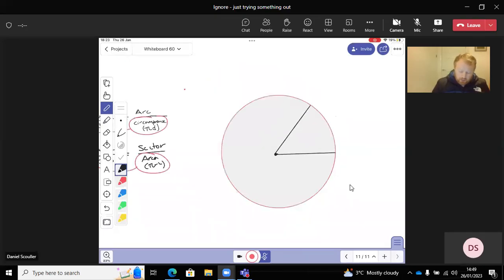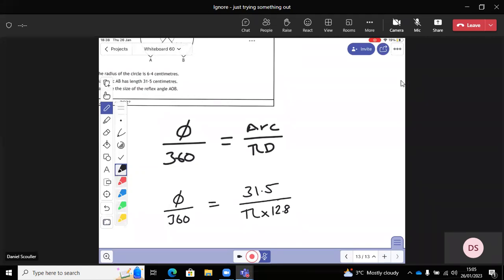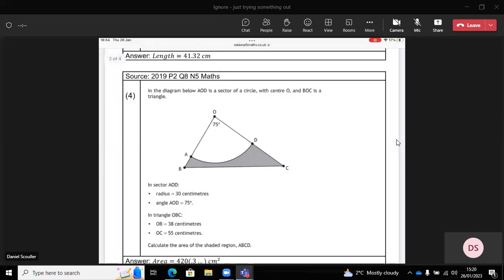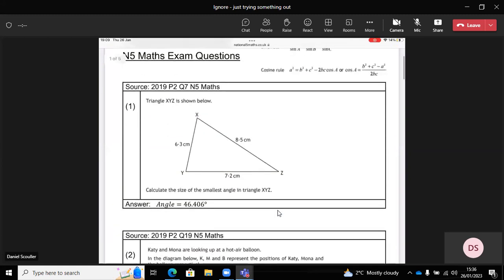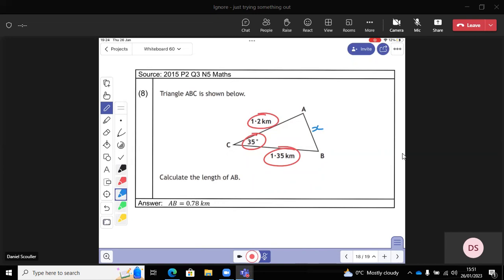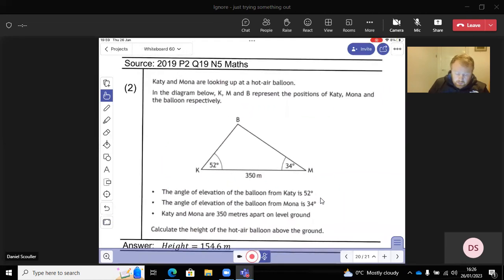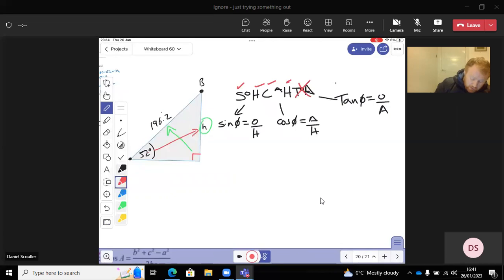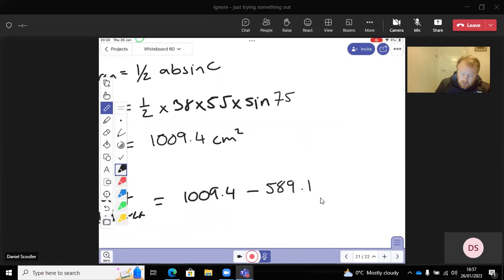3. 26.01 Trig cont